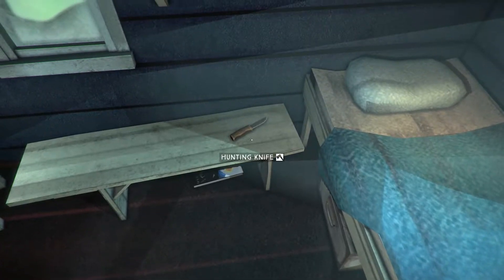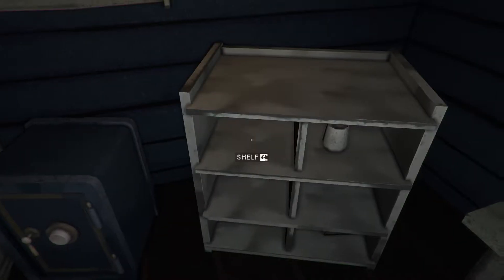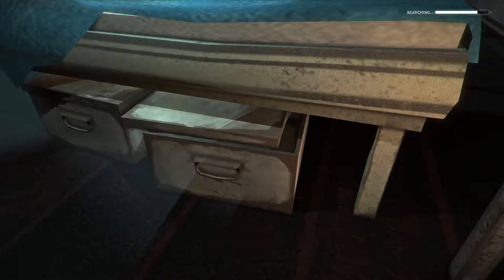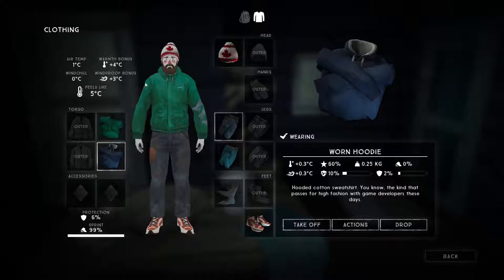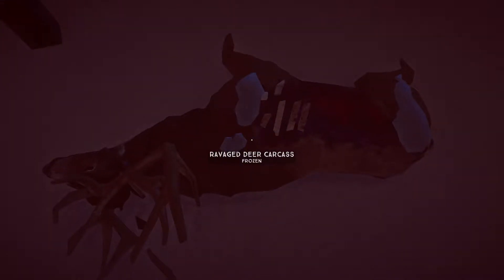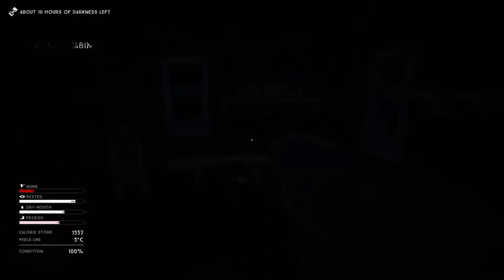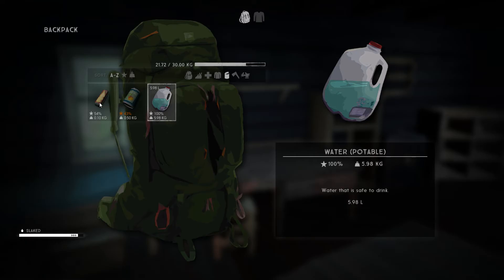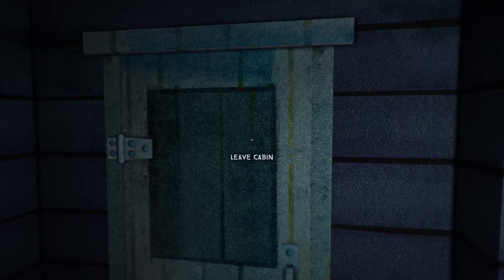The Long Dark (sandbox) - FEELS LIKE HOME ALREADY - Ep. 1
Getting started in The Long Dark. Let's do this journey together!